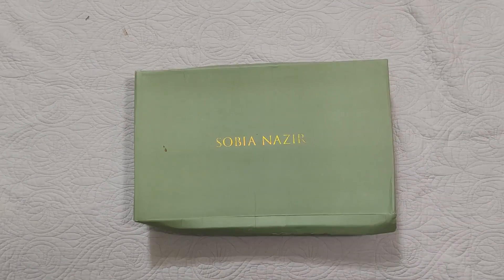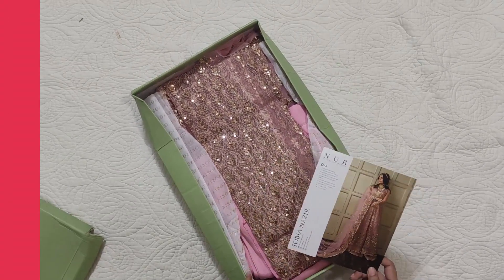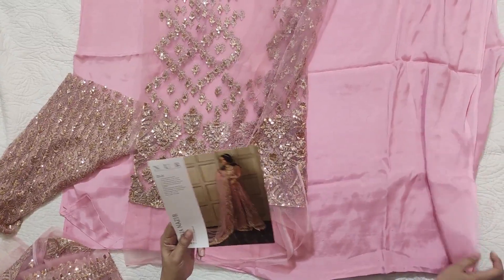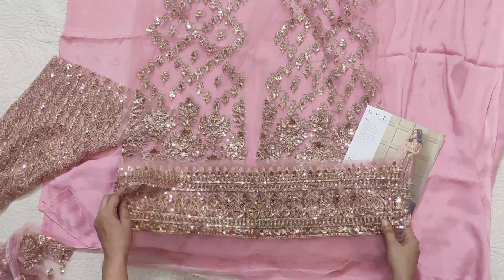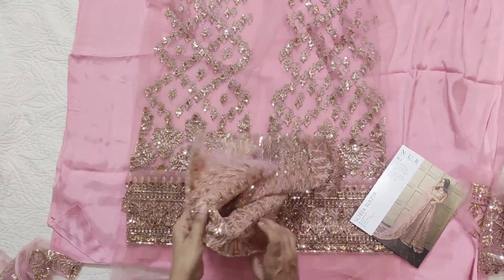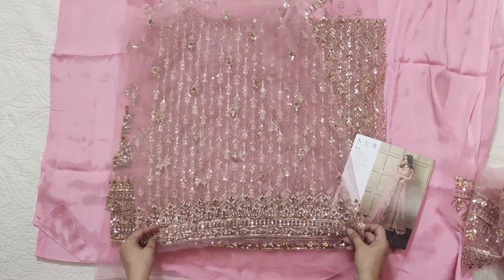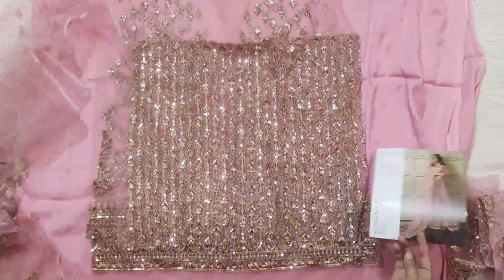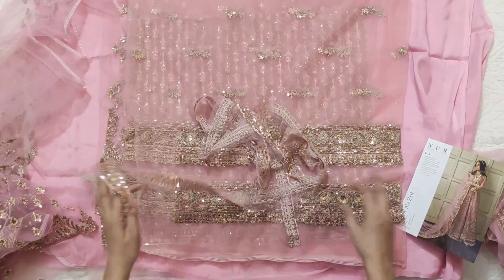Sobia Nazir New Festive Collection 2023 | Code N23-03